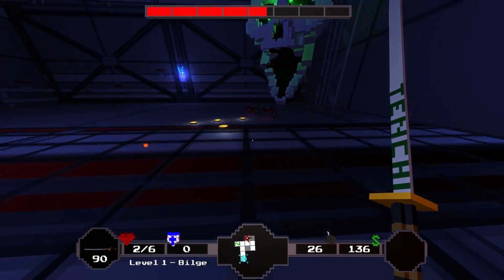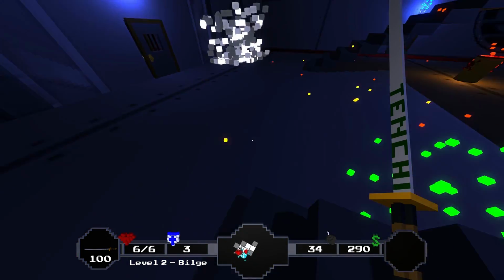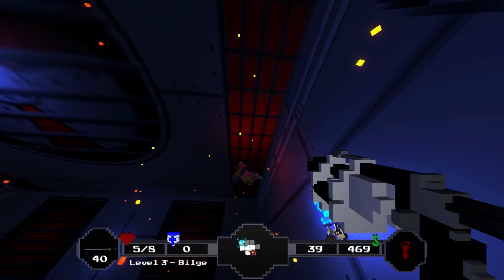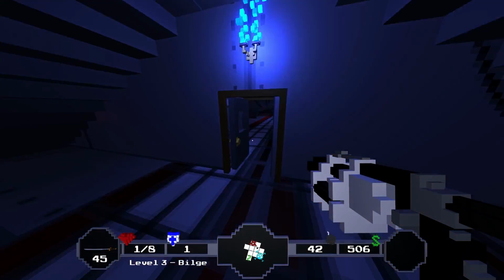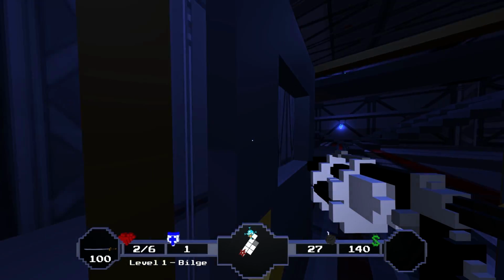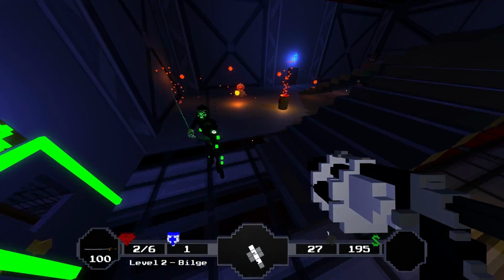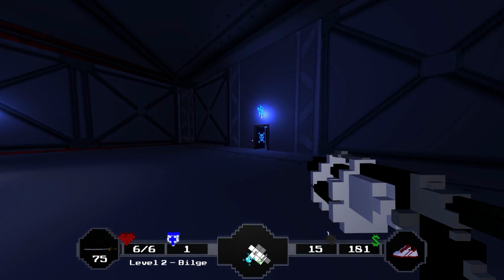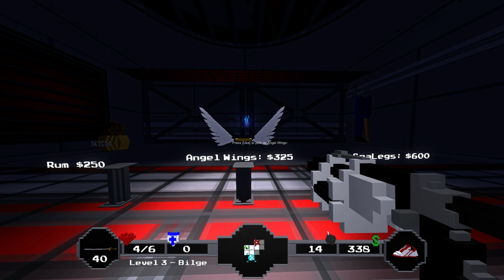Spooder Playtests... Paranautical Activity - Episode 2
This patch is gonna drop real soon.

I'm SpooderW AKA Mike Maulbeck AKA Mike Murderbeck. I'm a game developer, I made Paranautical Activity and now I'm making silly gaming videos in my spare time. I produce a variety of gaming content for YouTube every weekday. You should stay and hang out for Let's Plays, first impressions (kinda), gameplay, walkthroughs, and playthroughs of new releases, awesome classic games, and super cool indie games. I know, it sounds real fancy dancy, but it's usually just silly nonsense.